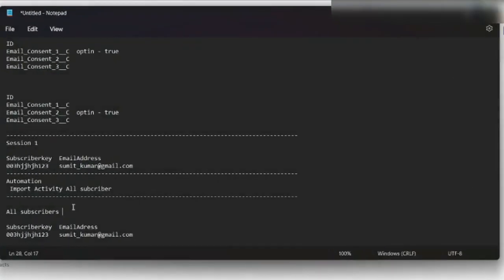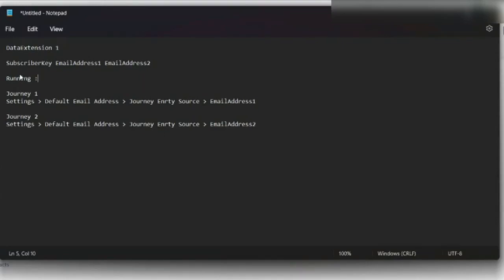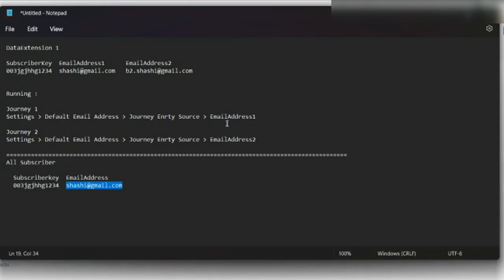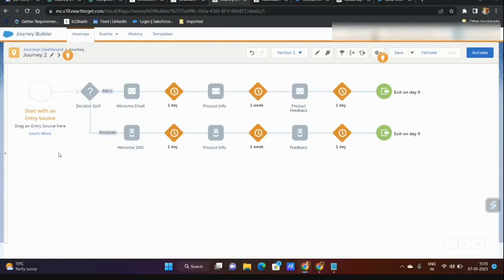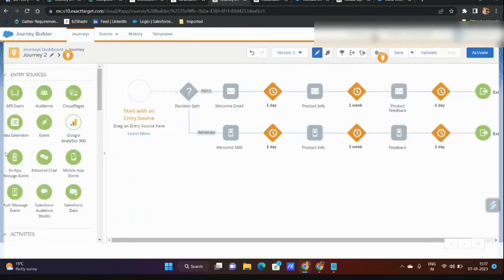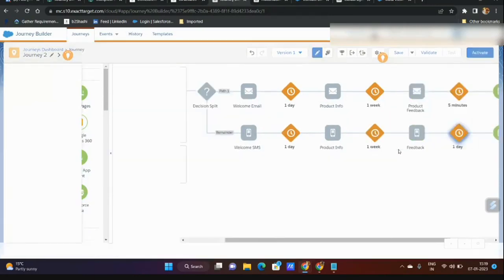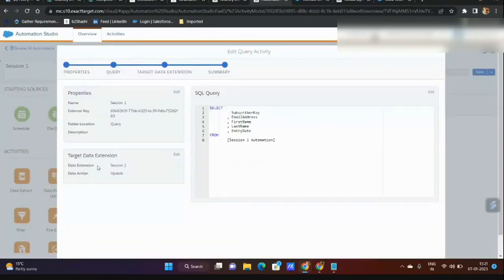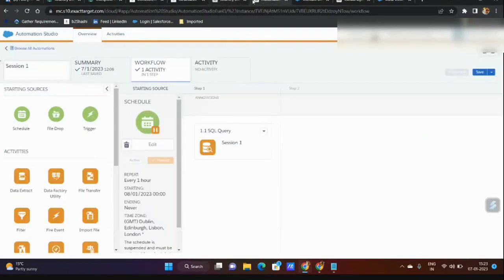Journey Builder Enablement : Default Email Address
Multiple Journeys Multple Email Adress And Journey Schedule
How does it affects if you have multiple journeys running concurrently, and , what are the different ways to schedule an automation.

How to enable journey schedule via automation and it's advantages